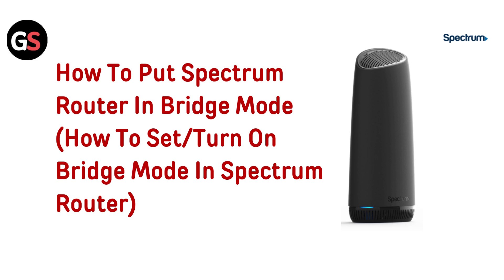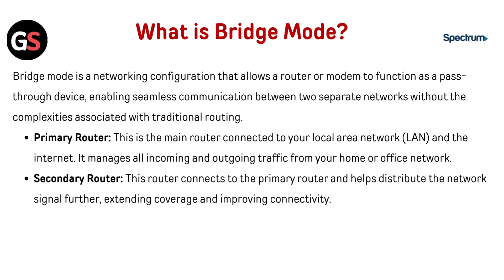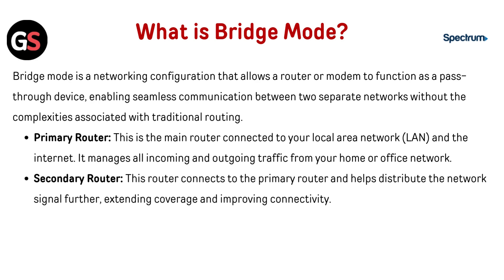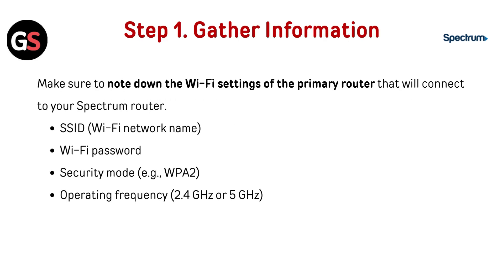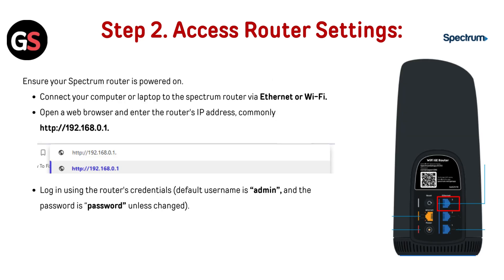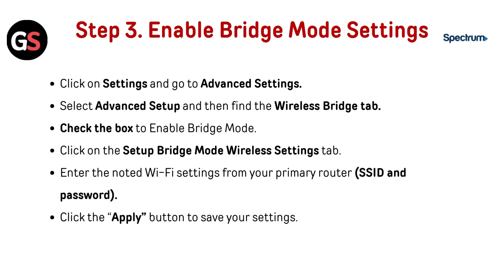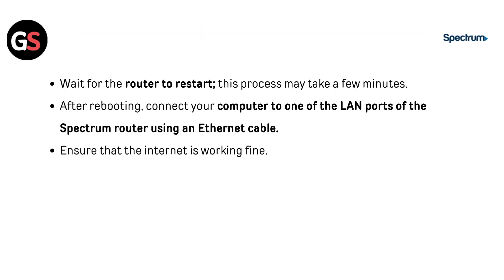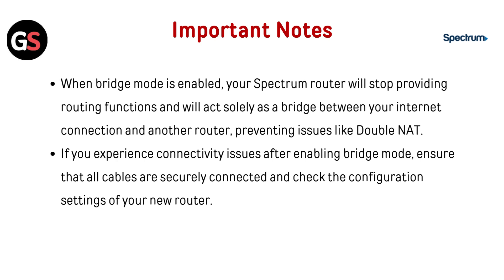How To Put Spectrum Router In Bridge Mode (How To Set/Turn On Bridge Mode In Spectrum Router)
In this informative video, we will guide you through the process of setting your Spectrum router to bridge mode. Bridge mode is essential for optimizing your network performance, especially when using a separate router for enhanced connectivity. Follow our step-by-step instructions to easily turn on bridge mode and ensure a seamless internet experience.

00:00 Introduction
00:09 What is Bridge Mode?
00:46 Step 1. Gather Information
01:06 Step 2. Access Router Settings:
01:32 Step 3. Enable Bridge Mode Settings
02:08 Important Notes